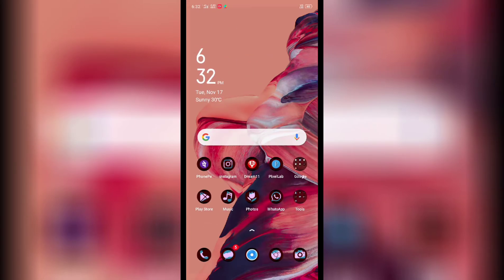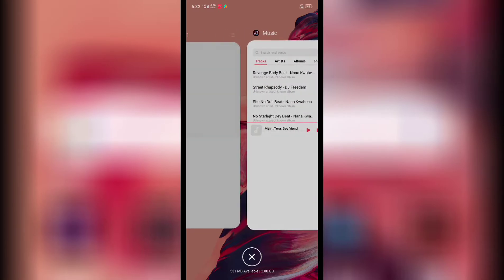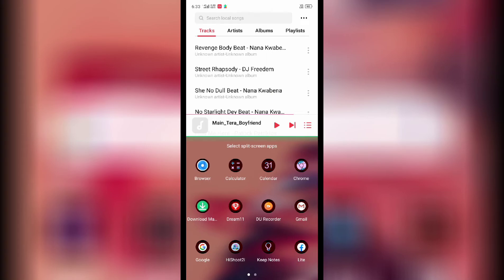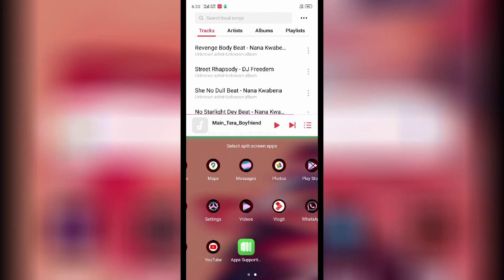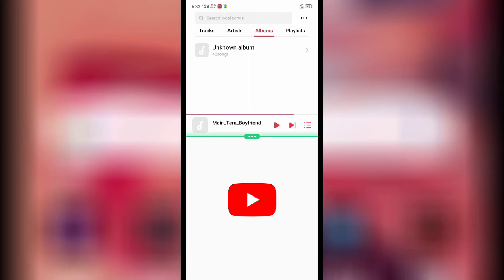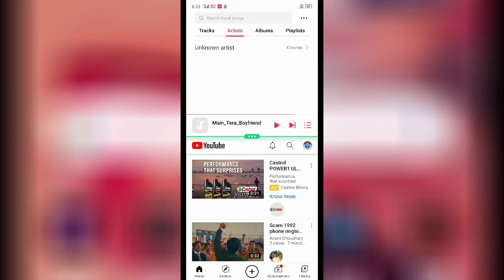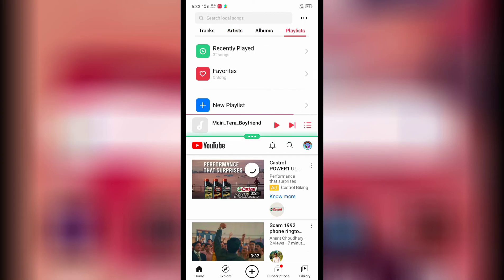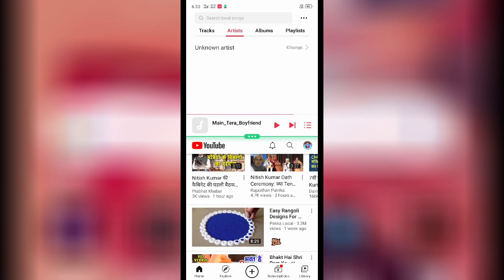OPPO F17, F17 Pro ! Split screen Hidden features How to use in OPPO F17, F17 Pro !!